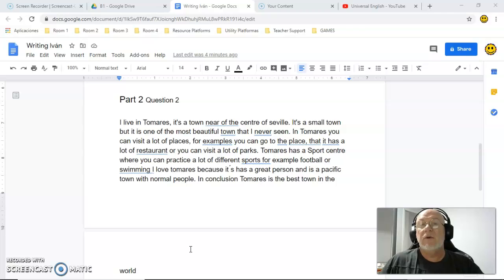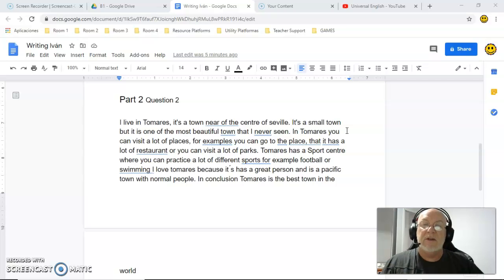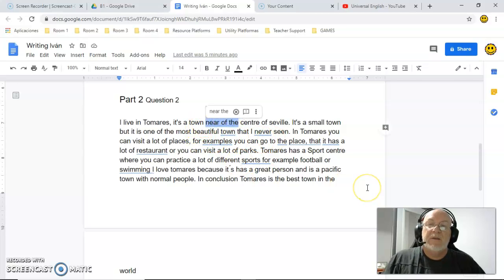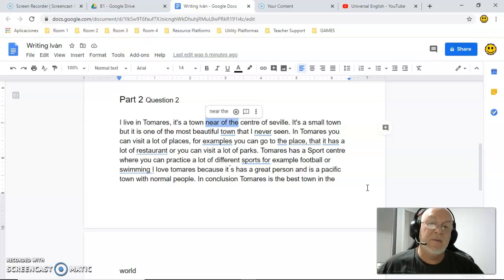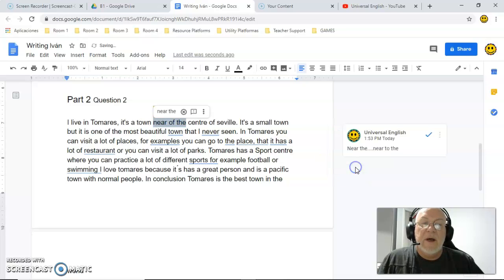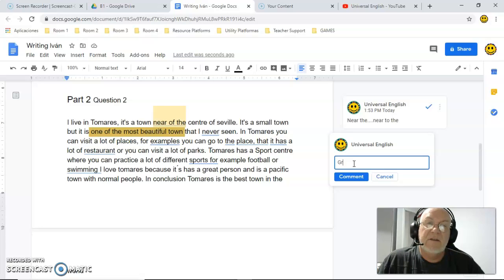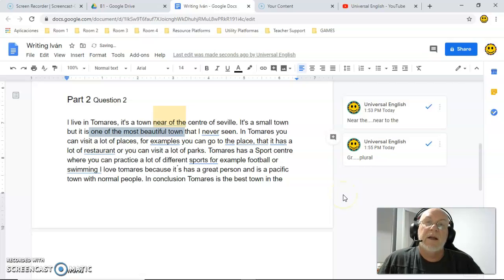Universal Teachers Video 03 Feedback on written work